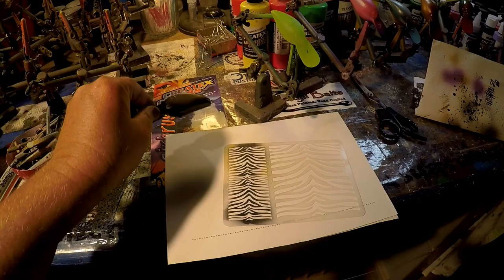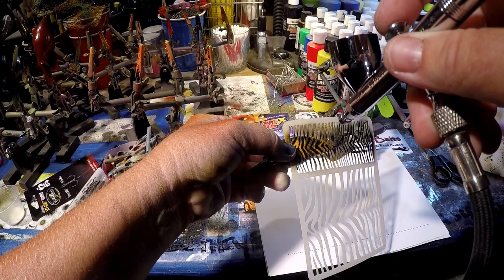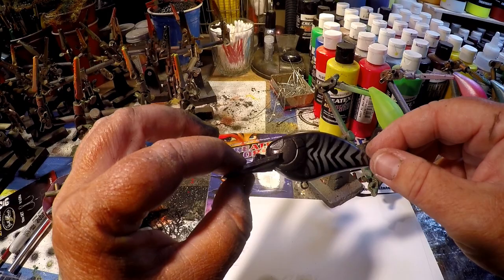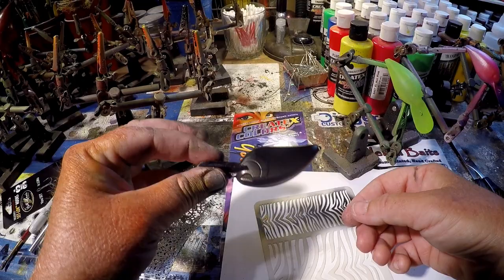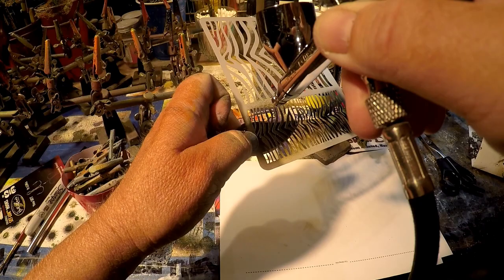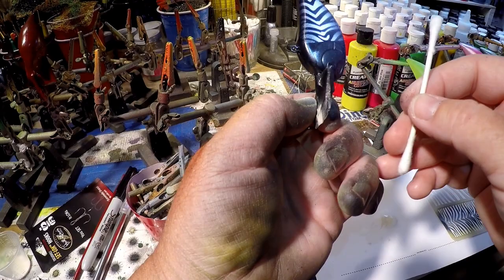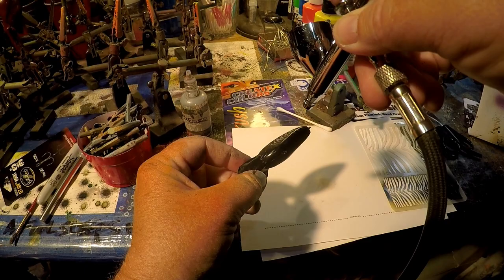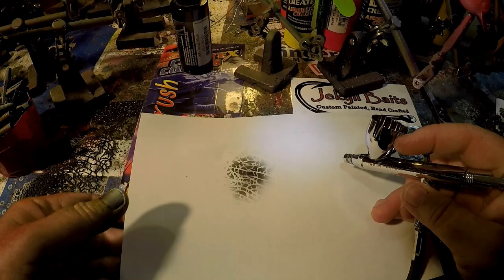SPRAY SESSION SATURDAY: STENCILS AND LAYERS (part 2 of 3)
In part 2, I discuss and demonstrate using a pre-fab laser cut flat stencil, laying it onto a LJMD50, and also show some compressor pressure differences (critical to trigger control and detailing), shading techniques with stenciling, and how to correct mistakes in spraying on a lure in progress. I also hand cut a flat stencil, and then finally use a hand cut craw stencil on a wiggle wart (stenciling the entire lure and adding in splatter with the airbrush afterwards).

Grab some popcorn and your favorite beverage, and have fun watching. One more section to edit after this, which should air by Tuesday or Wednesday. Don't forget to smash that thumbs up button and leave me your questions and comments!

By supporting this channel on Patreon, you're helping me to provide better resources for this community to aide in teaching folks of all ages how to paint custom lures with more efficiency and give you all more frequent uploads and better bigger videos. THANK YOU!!

Respirators:
3M (Large)
3M (Small)